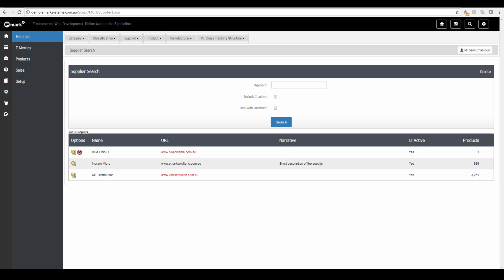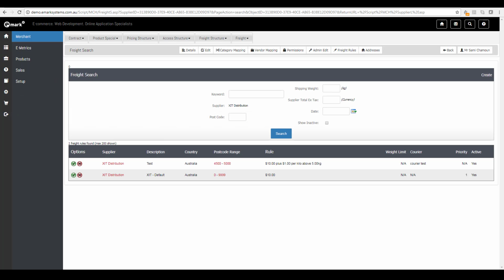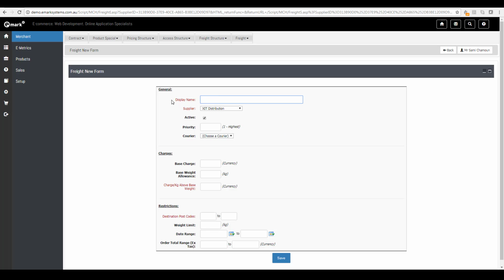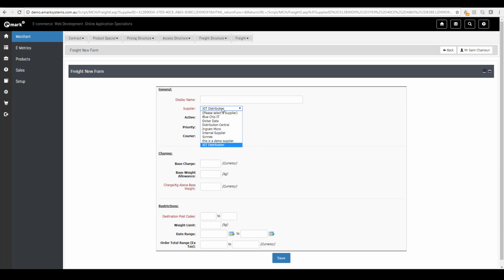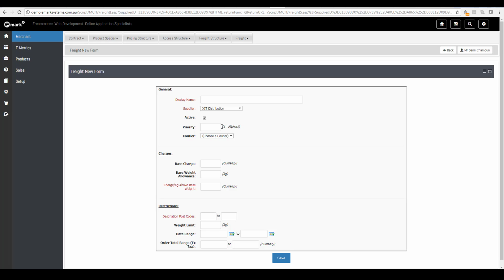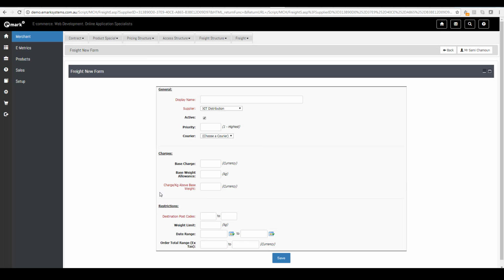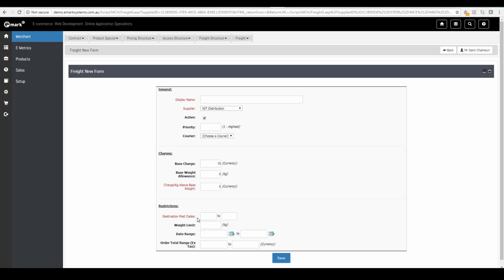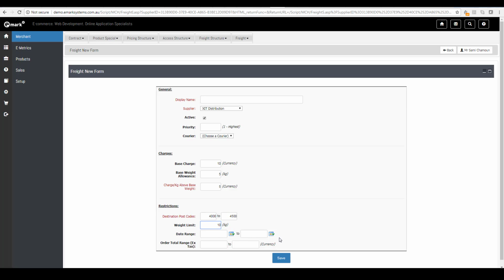Merchant - Supplier - Freight Rules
This video demonstrates how to setup and manage freight rules for a particular supplier.